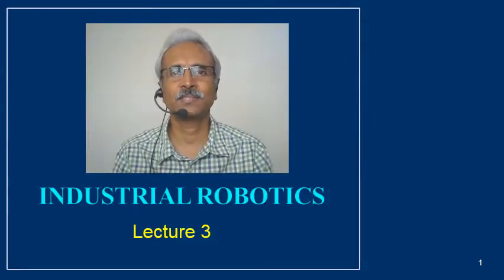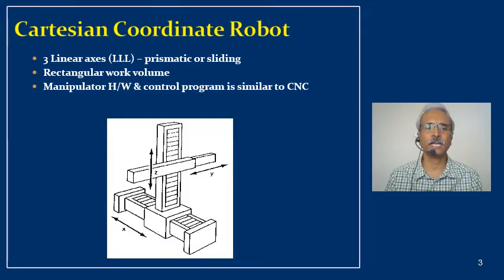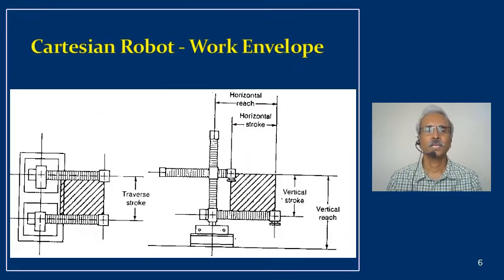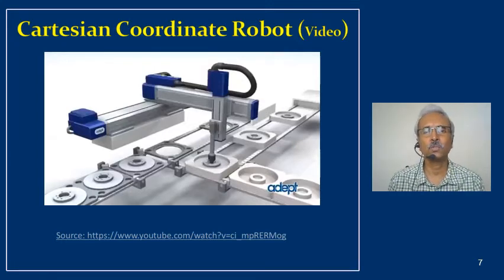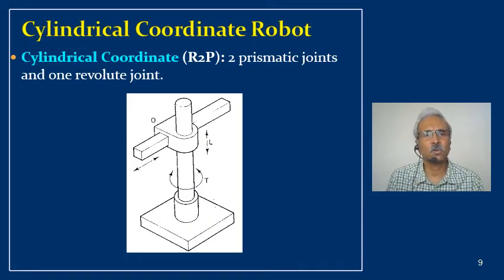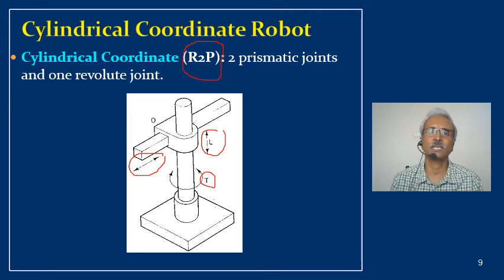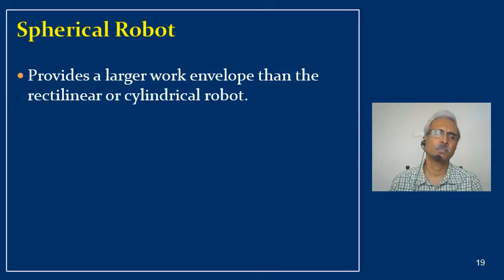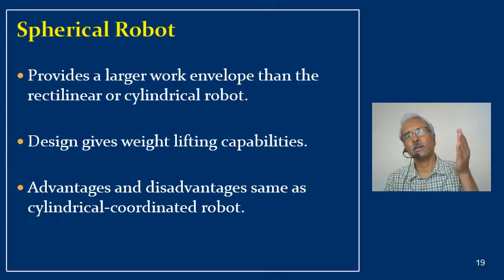Industrial Robotics Lecture 3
Topics Discussed:
Robot classification based on the Coordinate System:
* Cartesian         *Cylindrical
*Spherical           * Jointed Arm
* SCARA